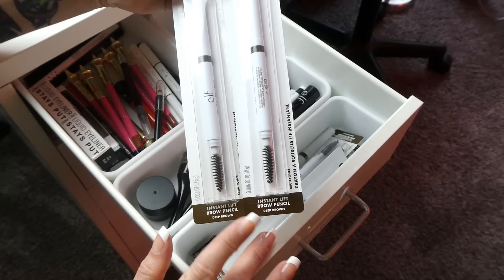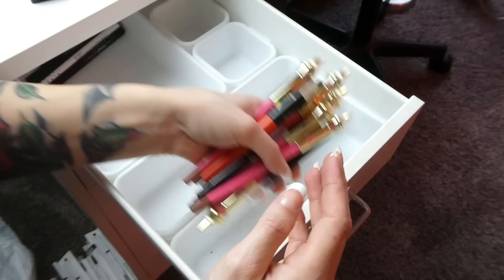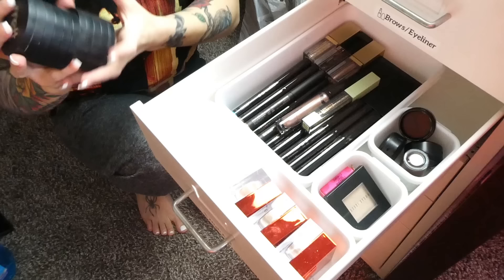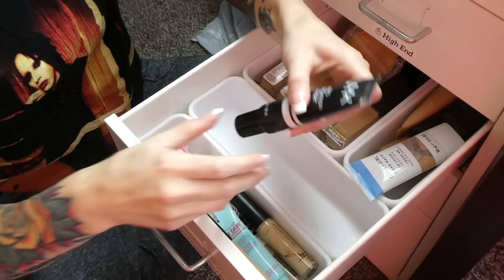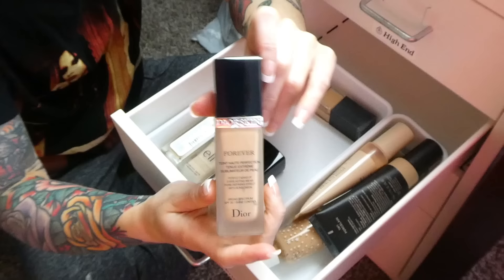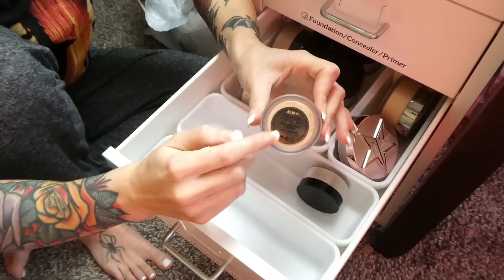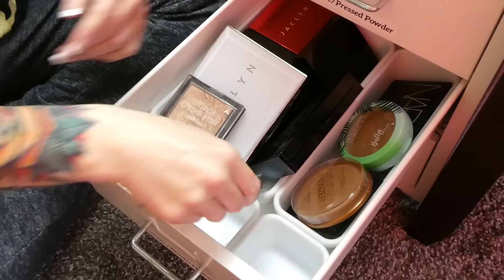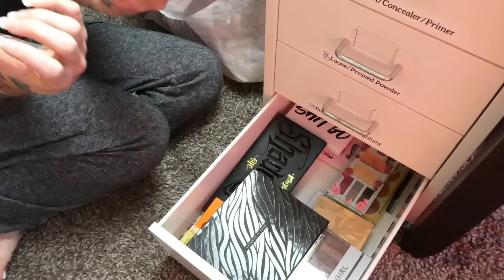HUGE Makeup Delcutter! | Some of this is over 10 years old! 🤯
Click the link to find your new favorite Dossier scent and don't forget to select CATCH at the end of checkout to receive a $10 Sign on Bonus and 10% store credit on all future orders!

I've been putting this off for too long and today is the day where we finally declutter my entire makeup collection! I'm very happy with how everything turned out and I'm glad I filmed this to hang out with you guys. How do you think I did?! Let me know down below and give this video a thumbs up before you go! xoxo

0:00-3:07 Intro
3:08-4:42 Sponsorship
4:43-17:57 Eyeliner/Eyebrow Drawer
17:58-26:48 "High End" Makeup Drawer
26:49-40:37 Foundation/Concealer/Primer Drawer
40:38-46:20 Powder Drawer
46:21-56:35 Bronzer/Highlight/Blush Drawer
56:36-1:07:42 Small Palette Drawer
1:07:43-1:11:06 Overview of Makeup Collection
1:11:07-1:11:53 Outro

-BreeAnn xoxo